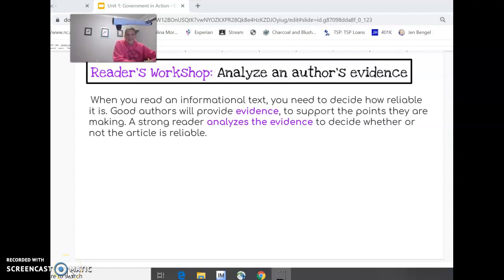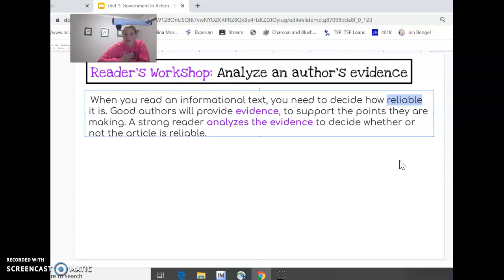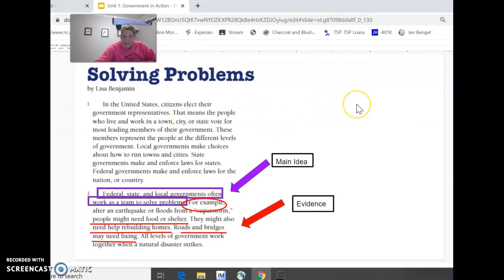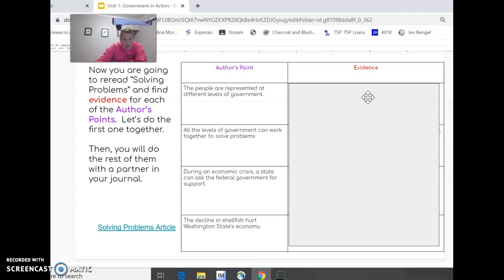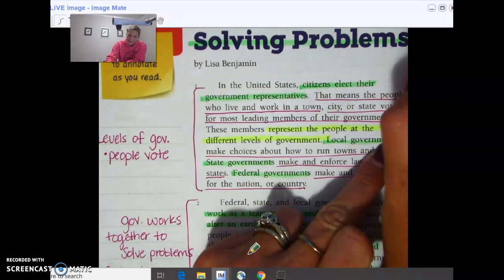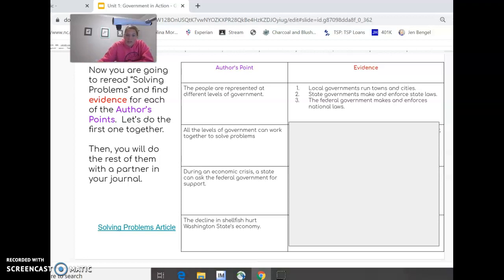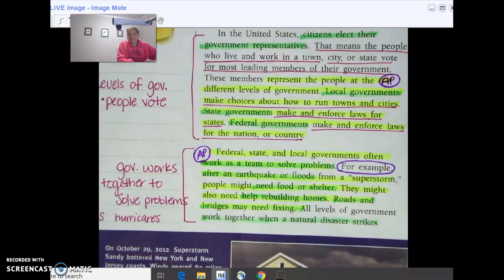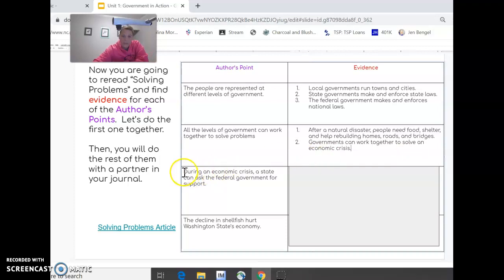Analyze an Author's Evidence Video